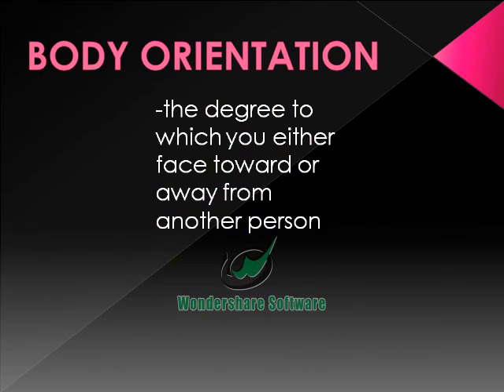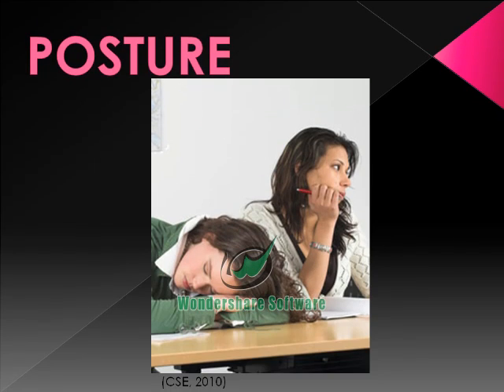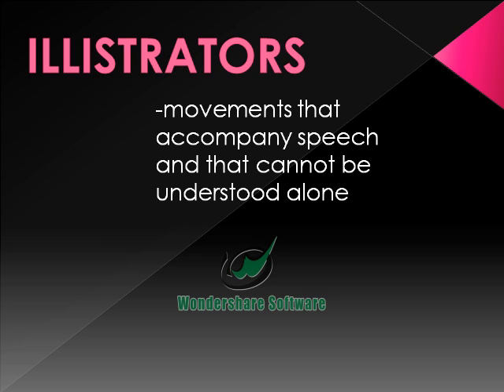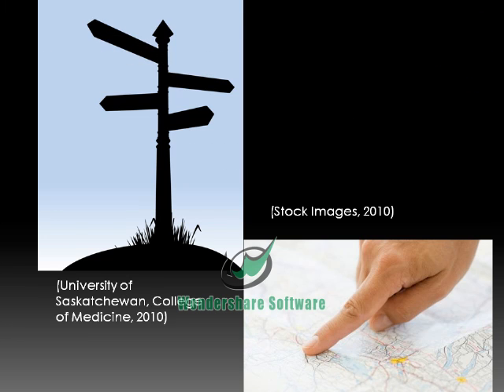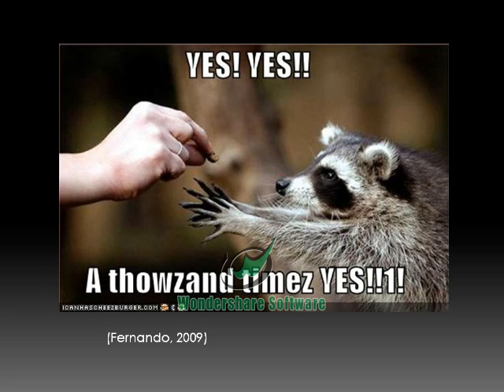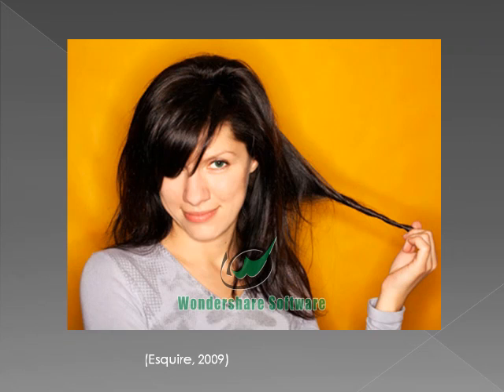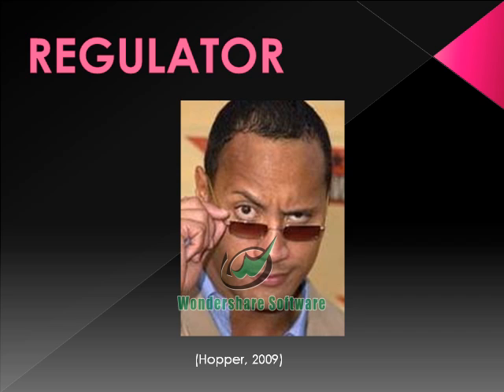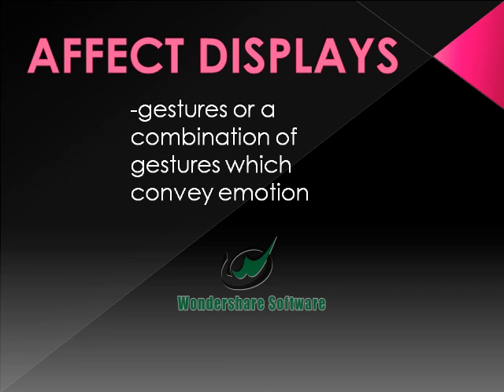Assignment 3 Kinesics and Communication